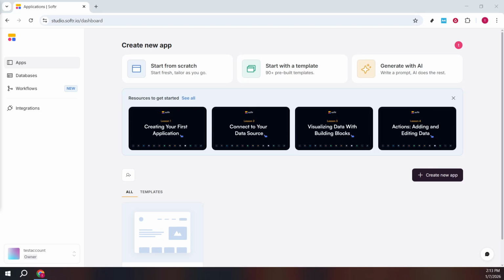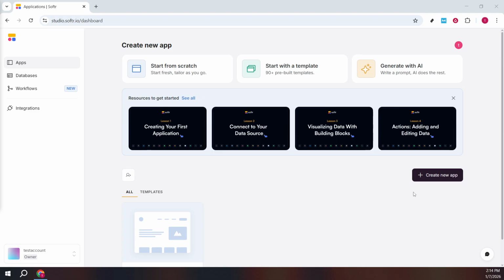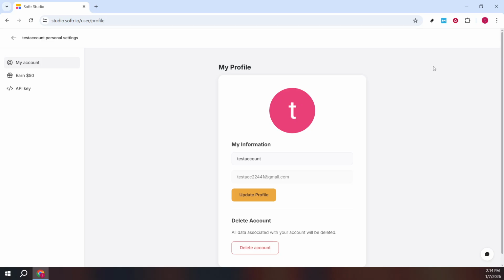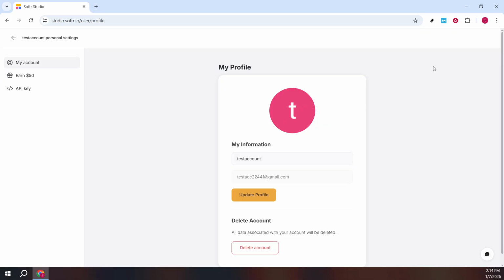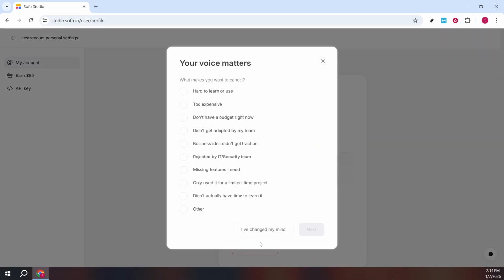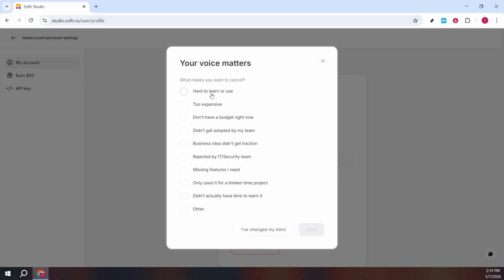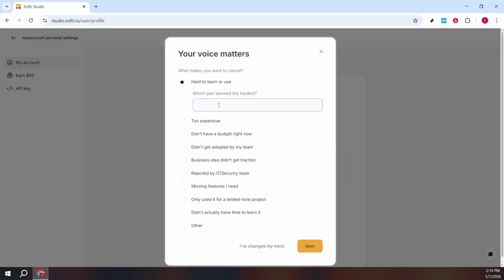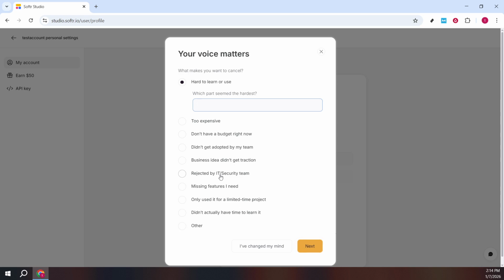How To Delete Softr Account [2026 Guide]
How To Delete Softr Account